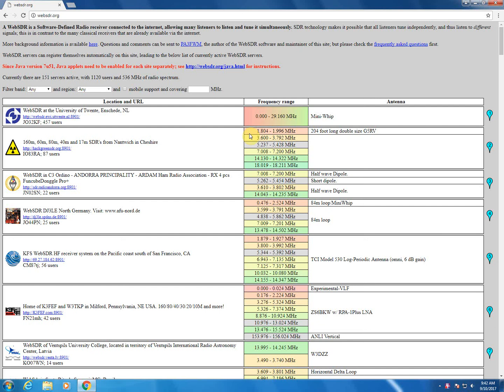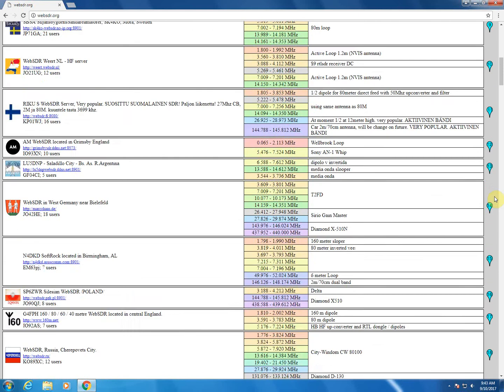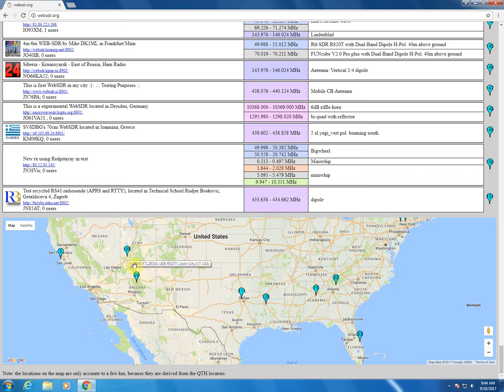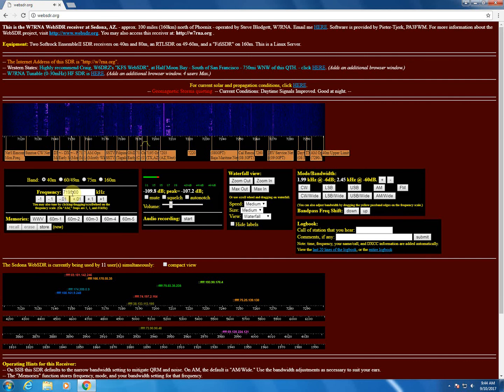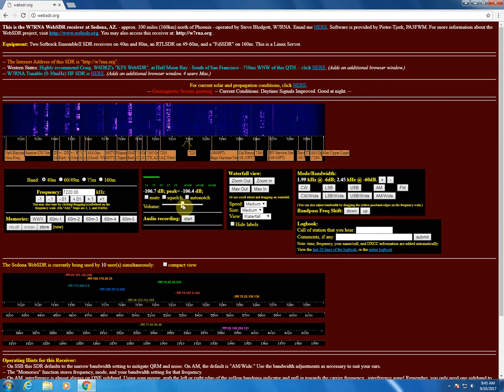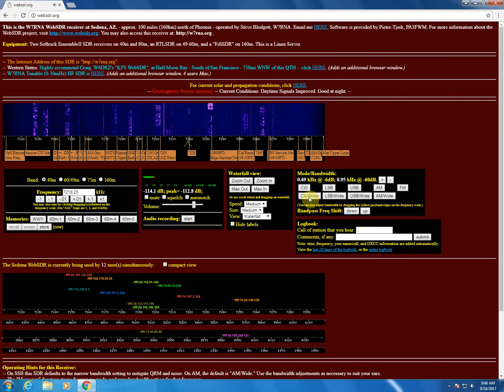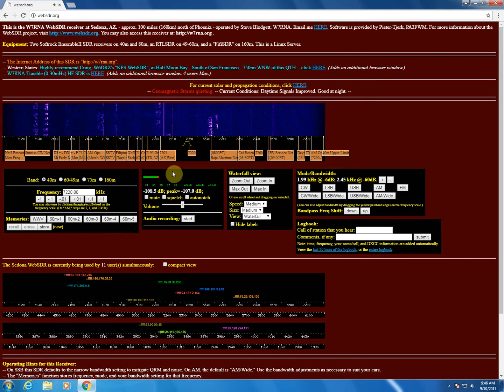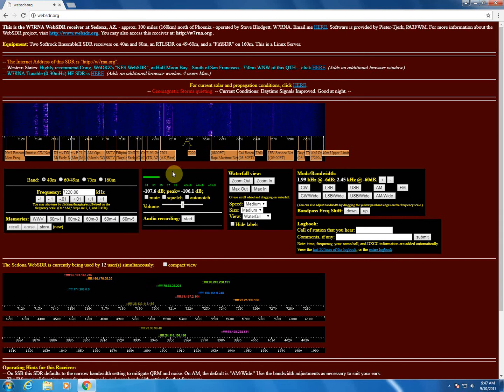Using WebSDR.org to Check Your Transmitted Signal Propagation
How to use WebSDR.org receivers to check your transmitted signal propagation. Make sure to ID and stay inside your allocated frequency bands.